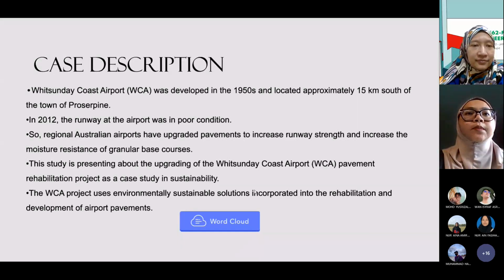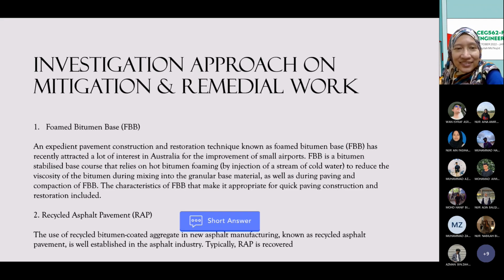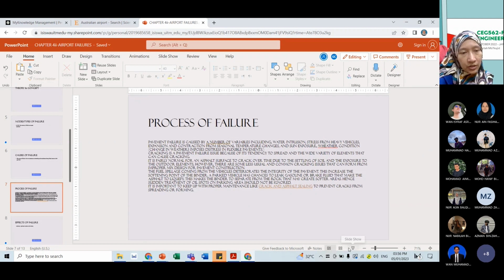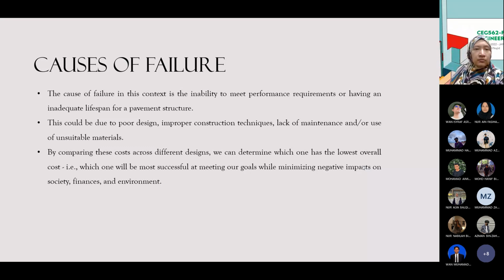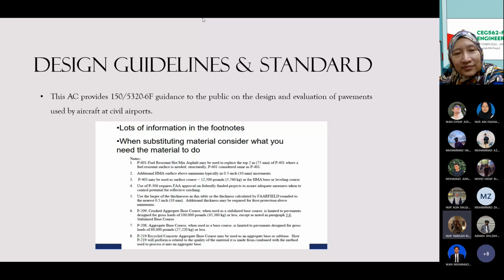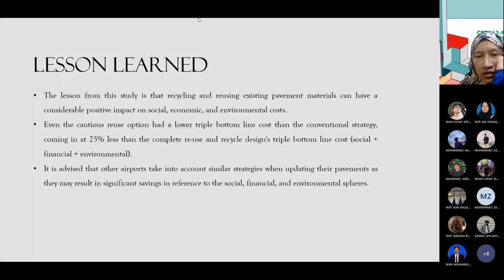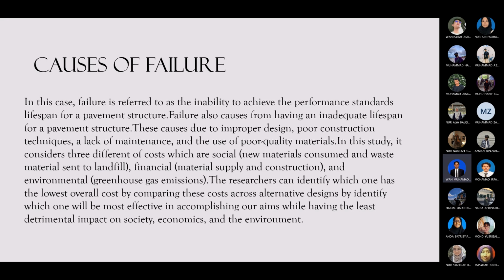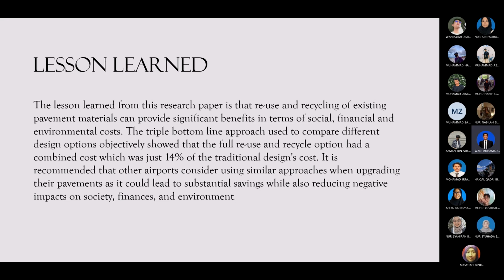WEEK 11_AIRPORT FAILURE CASE STUDY